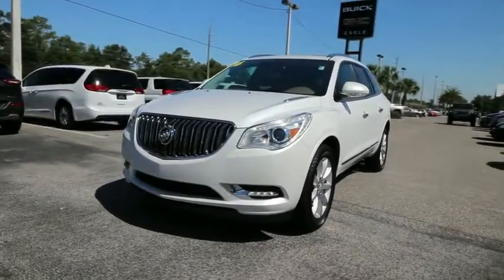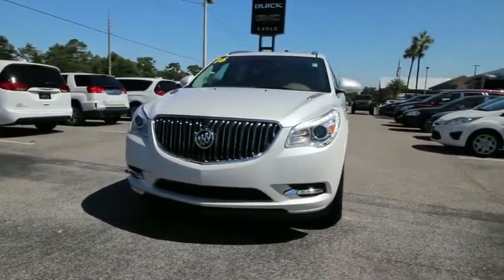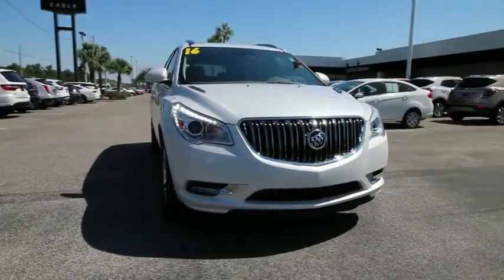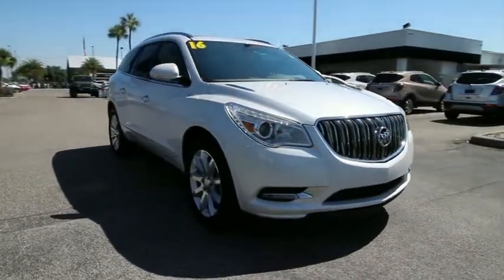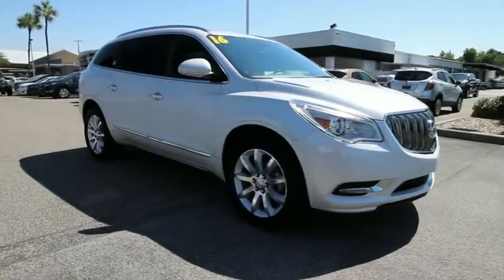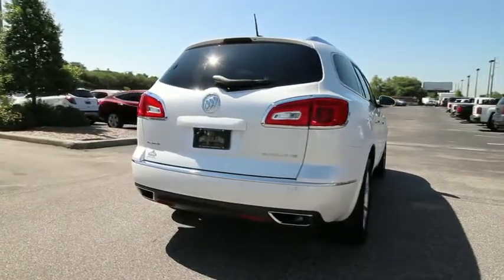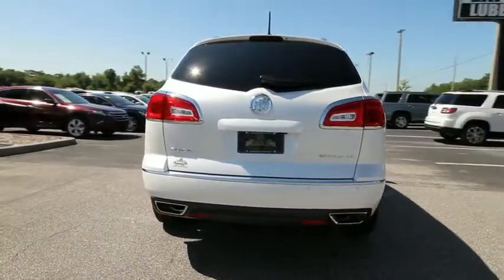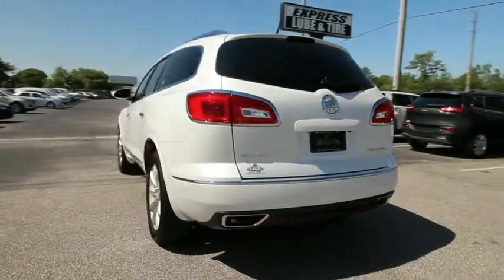2016 Buick Enclave Ocala, The Villages, Brooksville, Chiefland, Homosassa FL 21716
White Frost  2016 Buick Enclave available in Homosassa, Florida at Eagle Buick GMC. Servicing the Ocala, The Villages, Brooksville, Chiefland, FL area.

Recent Arrival! CARFAX One-Owner. 2016 Buick Enclave Premium Group White Frost FWD. Odometer is 23761 miles below market average! Awards:  * 2016 KBB.com 5-Year Cost to Own Awards * 2016 KBB.com Brand Image Awards Reviews:  * Smooth and quiet ride; luxurious cabin; generous cargo capacity, even behind the third row; seating for up to eight; top safety scores. Source: Edmunds